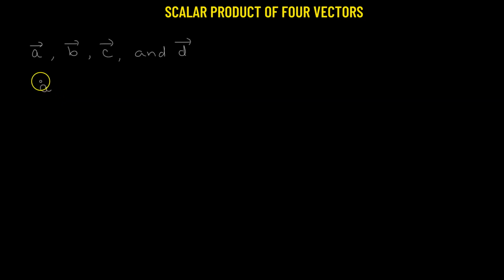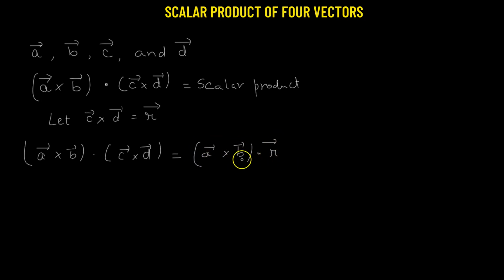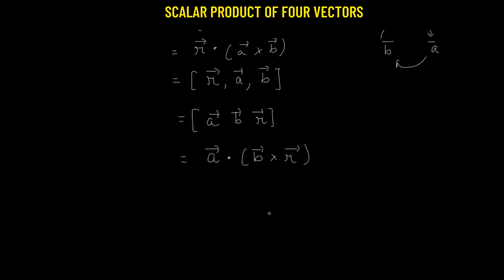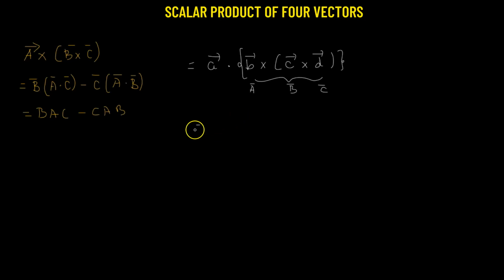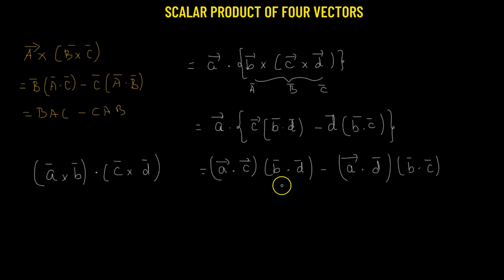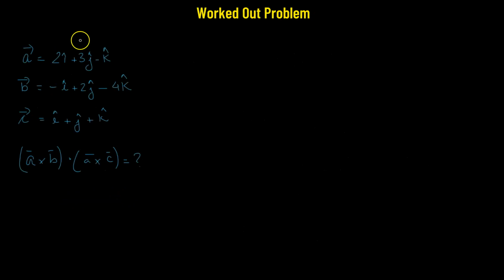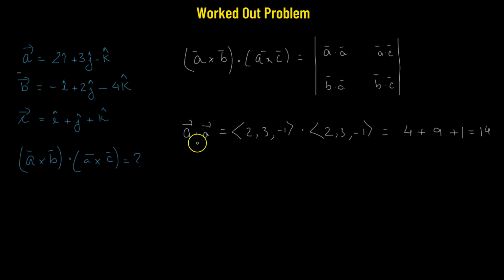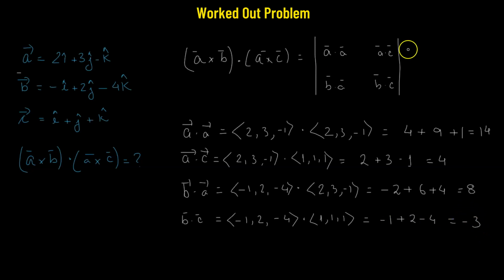1.20 | Review Of Vector Algebra | Scalar Product of Four Vectors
1.20 | Review Of Vector Algebra | Scalar Product of Four Vectors

Welcome to this video tutorial on the scalar product of four vectors. In this video, we will cover what the scalar product is, how to calculate it, and how to apply it to four vectors. We will also look at some examples and discuss the properties of scalar products. By the end of this video, you will have a solid understanding of the scalar product of four vectors.

About